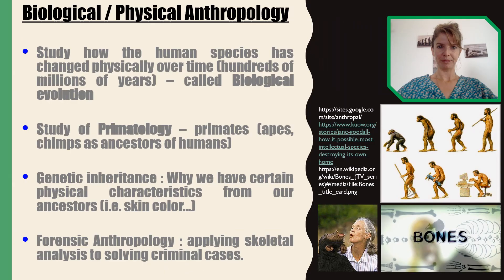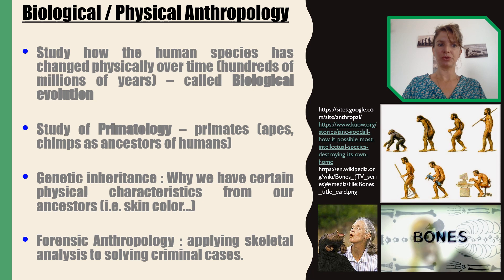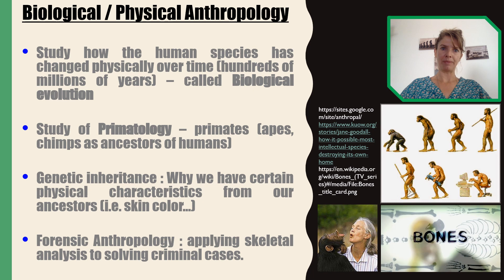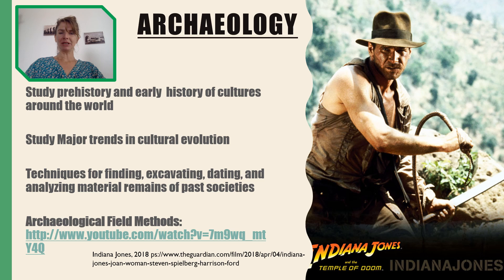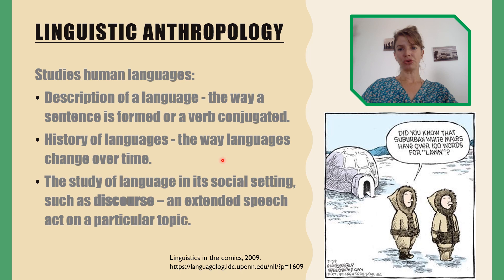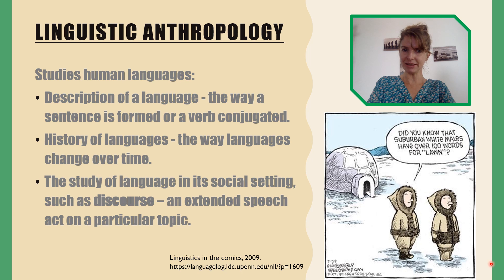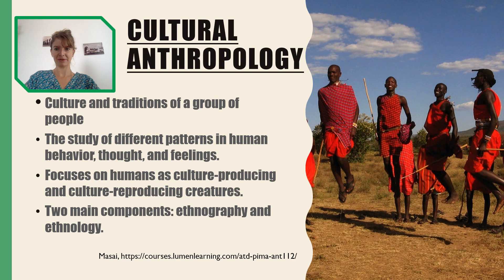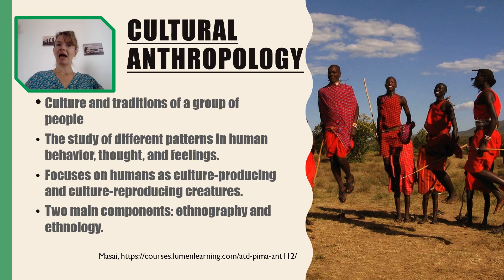Introduction to Anthropology | Lecture 1.02 | SCHG_FOC21_IAn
Second video of Lecture 01 in the free online course of "Introduction to Anthropology".

In this video, course mentor Dr. Leslie Vandeputte (Assistant Professor, AUE, UAE)  defines the subfields of Anthropology.

Join her at google classroom to participate in the Free Online course "Introduction to Anthropology."

Ft.  Dr. Leslie Vandeputte